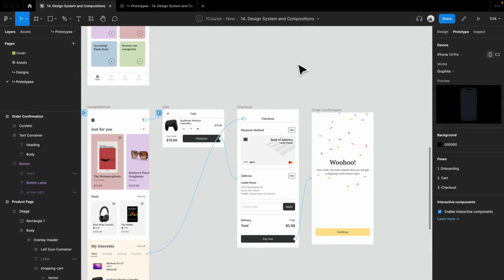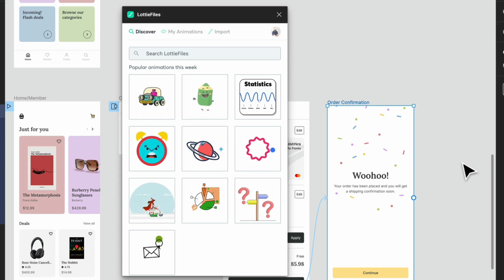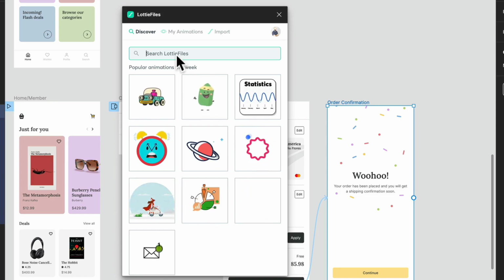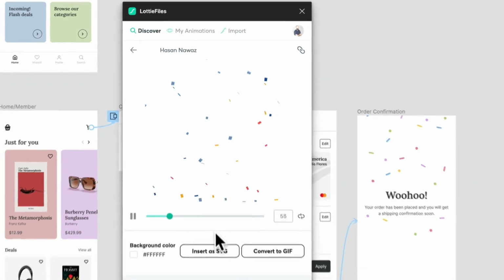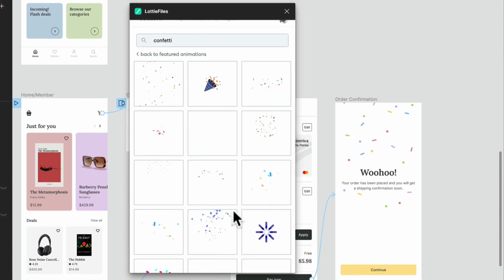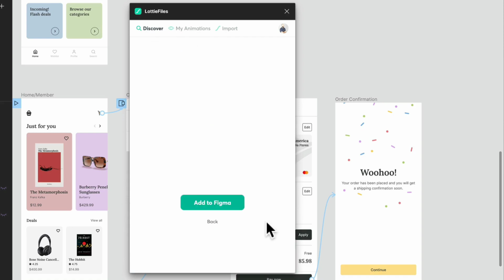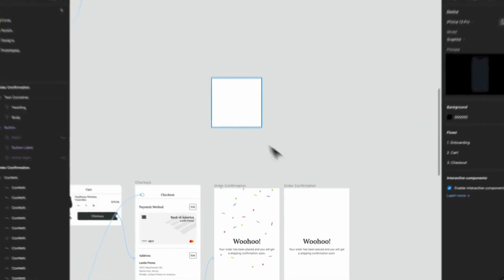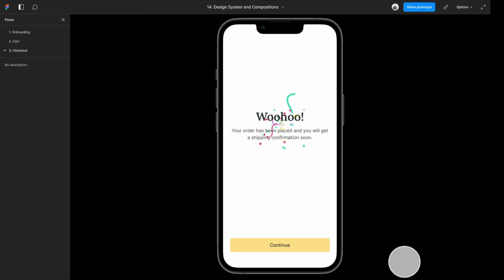Prototypes Lottie Files Plugin | Figma Course for UI/UX Beginners